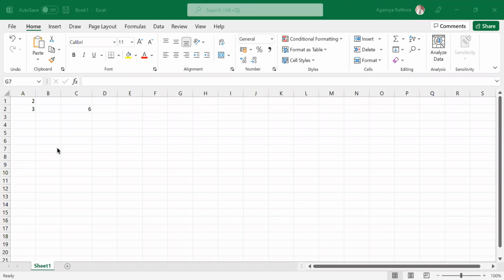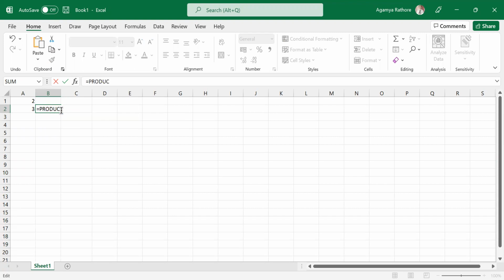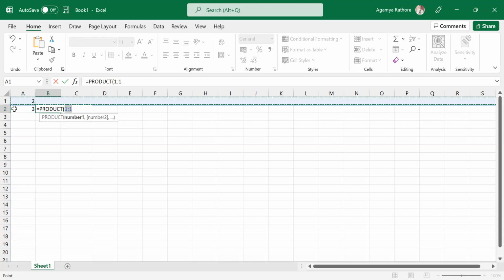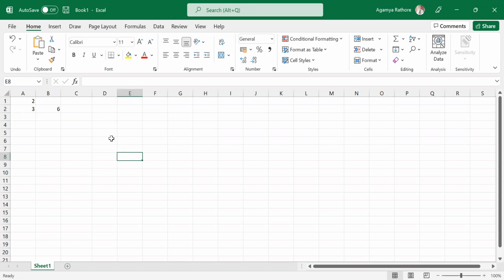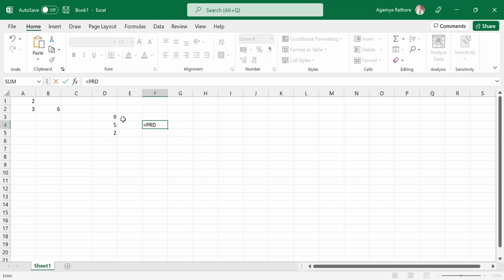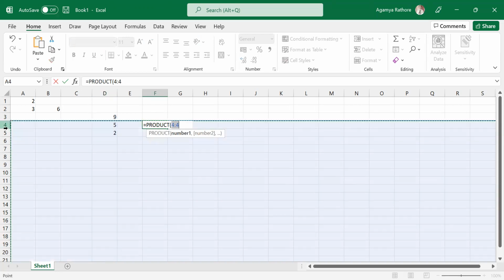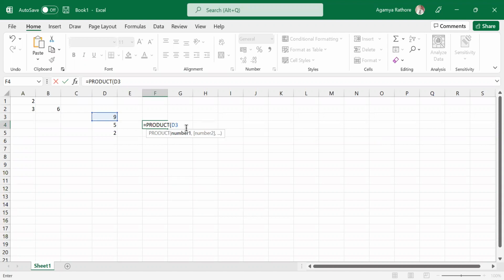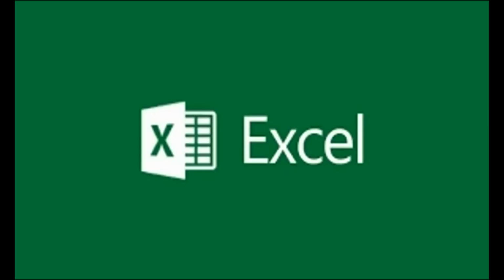How to use the PRODUCT function in Excel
The PRODUCT function multiplies all the numbers given as arguments and returns the product.
For example, if cells A1 and A2 contain numbers, you can use the formula =PRODUCT(A1, A2) to multiply those two numbers together. You can also perform the same operation by using the multiply (*) mathematical operator; for example, =A1 * A2.
The PRODUCT function is useful when you need to multiply many cells together.

If you know someone who needs to see it, share it. Add it to a playlist if you want to watch it later.